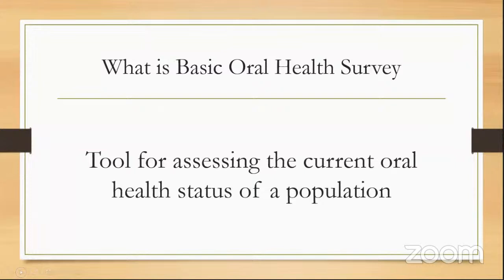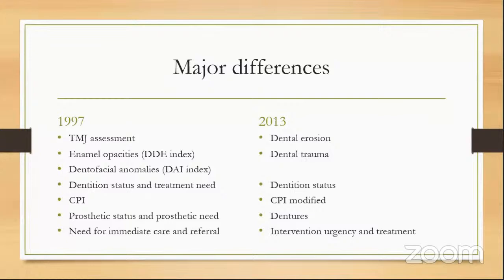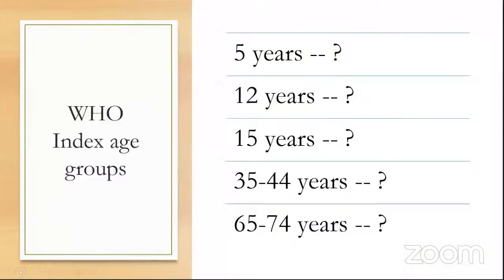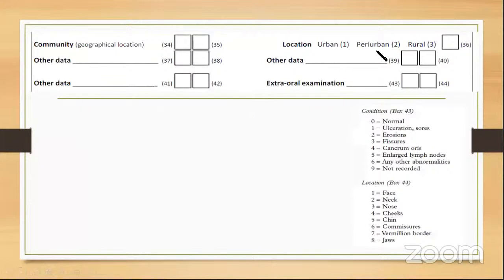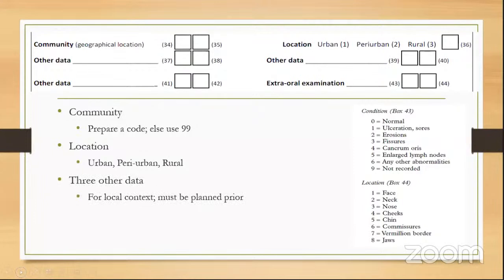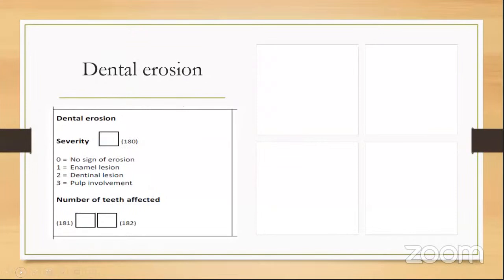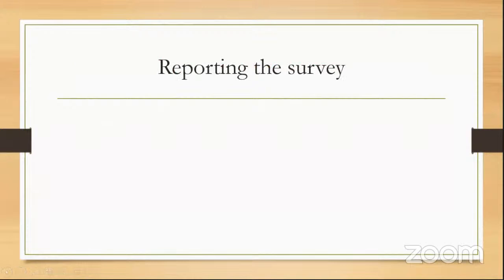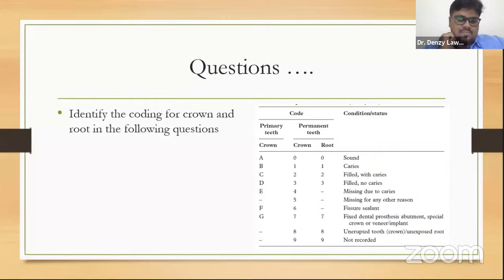PHD 101 - Dr. Venkat